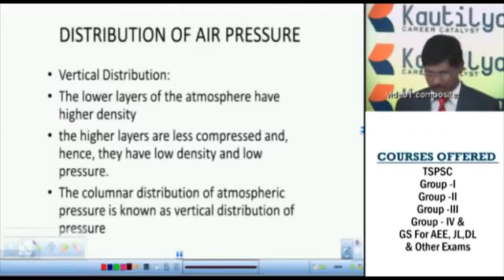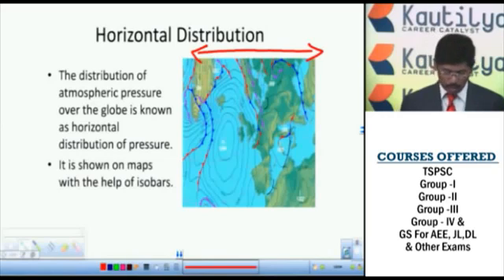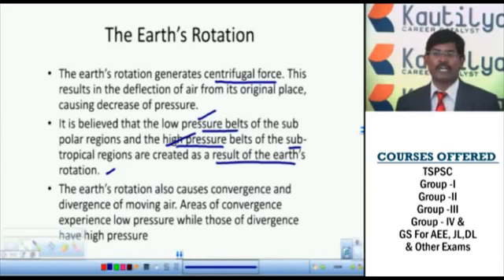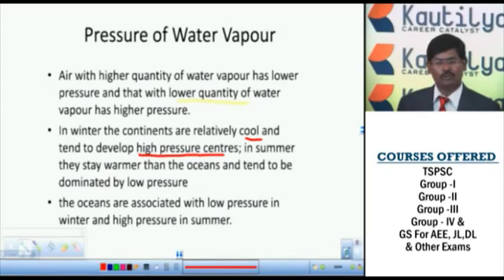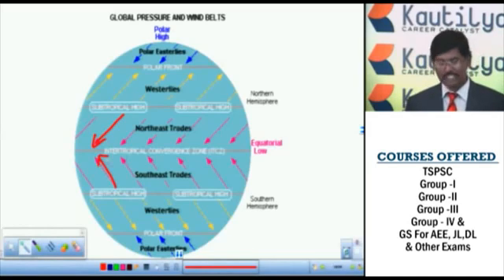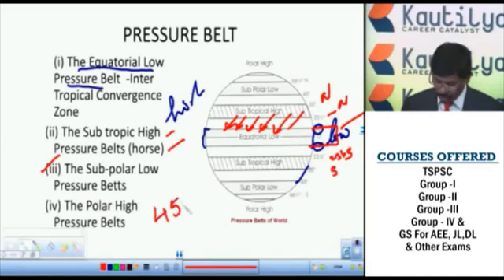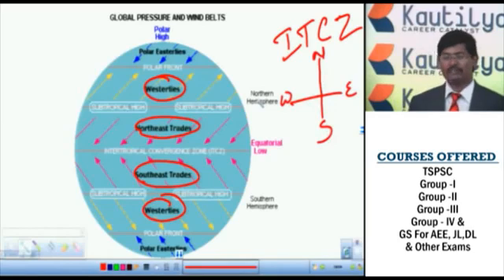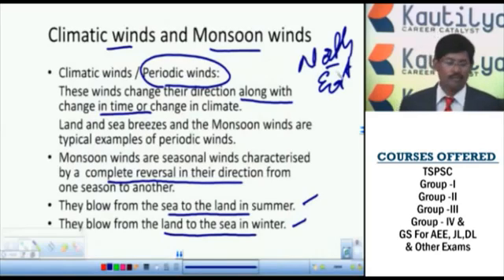TSPSC Online Classes For Group I ,II , III, IV 16